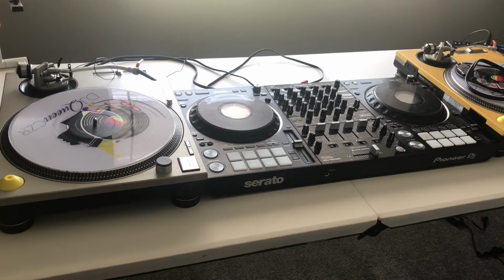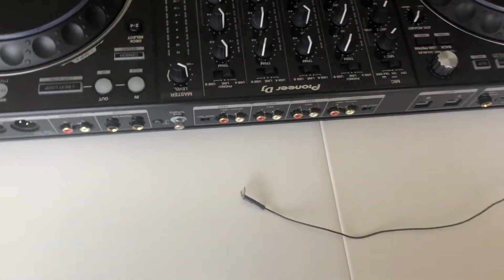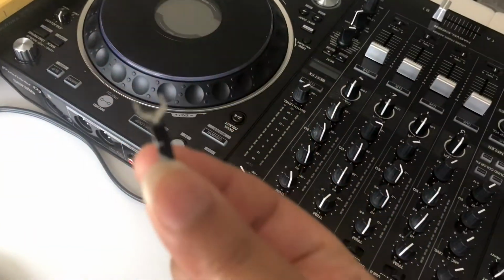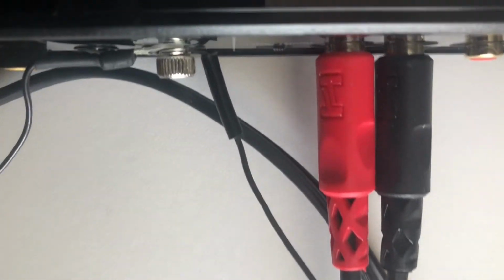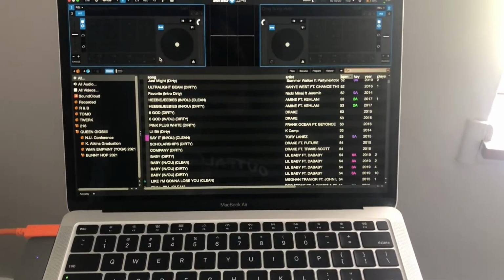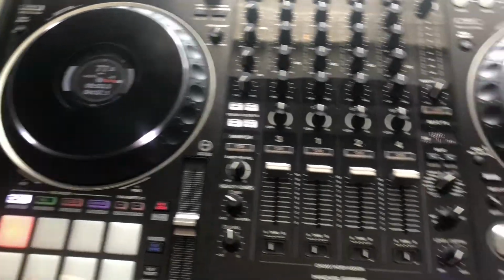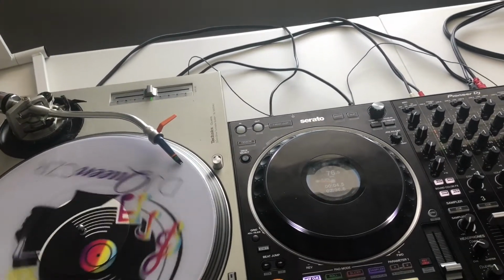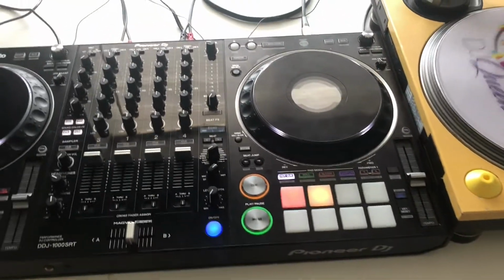DJ HOW TO: Connect Turntable's to DDJ-1000 SRT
Just a quick tutorial showing you how to connect your turntables to a DDJ-1000 SRT.  Hope this is helpful!

(Forgot to mention in the video that I have the DVS expansion pack activated in Serato).